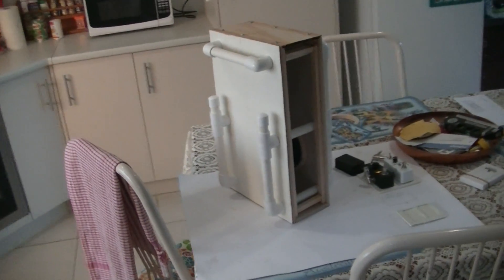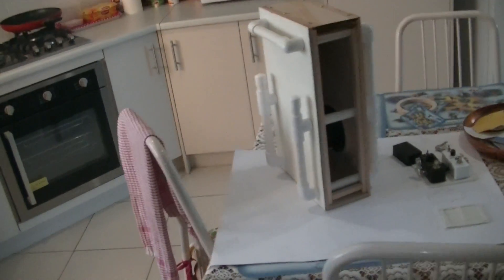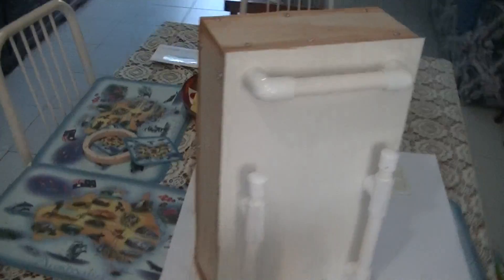resized ghost box under construction video 4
as i proceed step by step things begin to look better and really cool these videos are of the finished ghost box readied to send away  so i shot these videos of it under construction